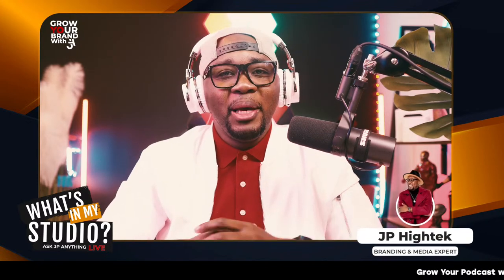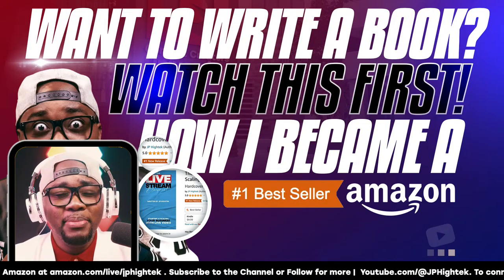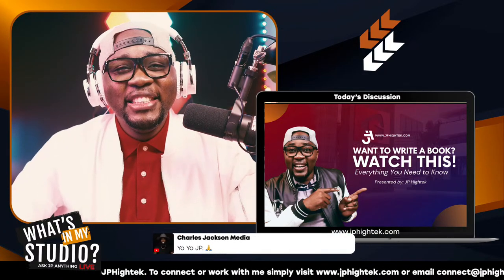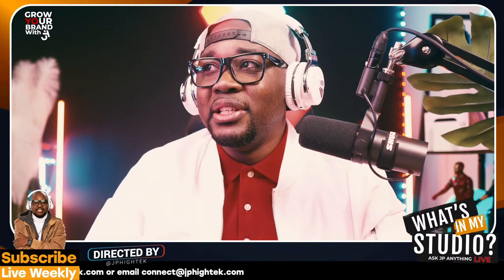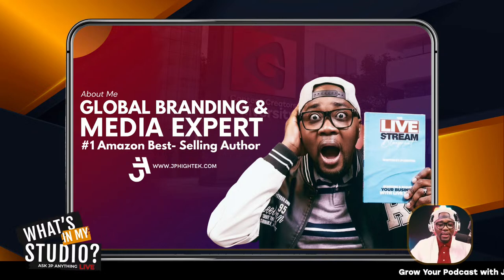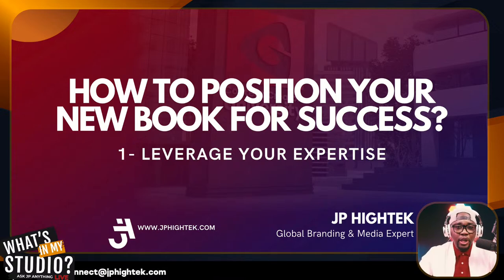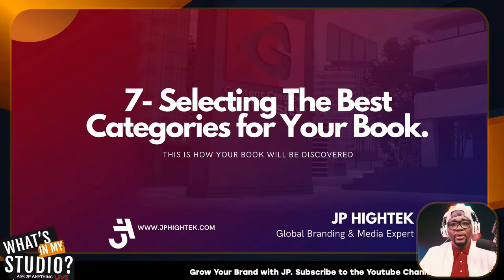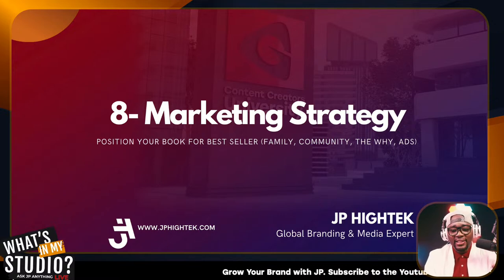DO NOT Write A Book Until You WATCH THIS! How I Became A Best Seller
The key moments in this episode are:
00:08:06 - Introduction
00:15:29 - About Me
00:16:36 - Everyone Needs A Book
00:21:06 - Leveraging Your Expertise for Successful Book Positioning
00:23:45 - Leveraging Book for Brand Expansion and Monetization
00:25:43 - Importance of SEO Tag in Book Title
00:30:13 - Importance of Trusted Proofreaders for Book Quality
00:33:19 - The Impact of Book Cover Design on Perception
00:37:17 - Book Formatting and Design
00:39:05 - Importance of Book Size
00:40:50 - Book Distribution Strategies
00:47:45 - ISBN Considerations
00:51:35 - Amazon Publishing Process
00:52:23 - Publishing on Amazon
00:54:36 - Extended Distribution Warning
00:55:07 - Using Draft to Digital
00:58:30 - Formatting with Atticus
01:01:10 - Selecting Categories on Amazon
01:06:59 - Importance of First 24 Hours on Amazon
01:10:27 - Leveraging Your Community
01:12:53 - Preorder Strategy on Social Media
01:14:49 - Making Noise on Release Day
01:19:08 - Importance of Ads and Podcasts
01:22:57 - Leveraging YouTube for Book Promotion
01:23:51 - Google Search Visibility and Website Optimization
01:25:24 - Book Availability and Social Media Promotion
01:26:50 - Leveraging YouTube for Content Promotion
The #1 Amazon bestseller badge is awarded to the product that has the highest number of sales in a specific category.

However, This is easier said than done. In this Live TV Broadcast, I will share with you my personal journey of self-publishing my book and the strategies that worked for me.  I will also give you all the important tools and strategies you need to position your book properly to be able to achieve best-selling status and drive traffic and visibility to your Brand. If you want to release your book the right way, this event will give you everything you need to know.
▼Invite JP to Speak at your next event:
Get The Book "The Livestream Blueprint: Starting & Scaling Your Business with Live Video